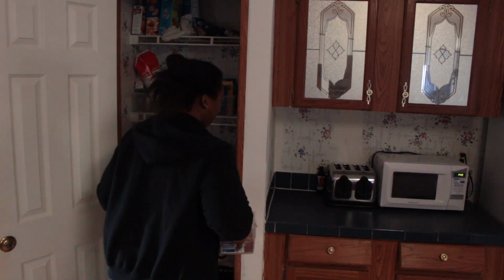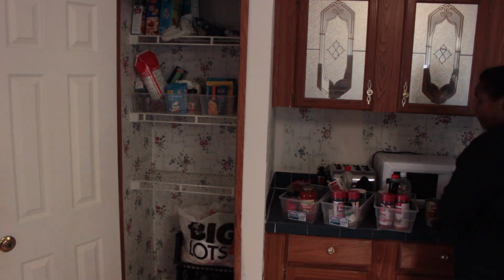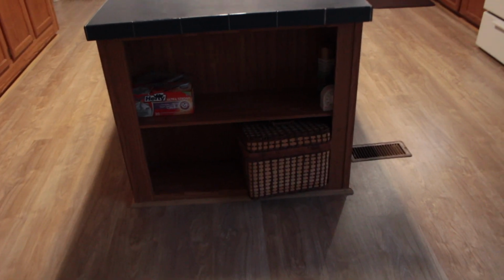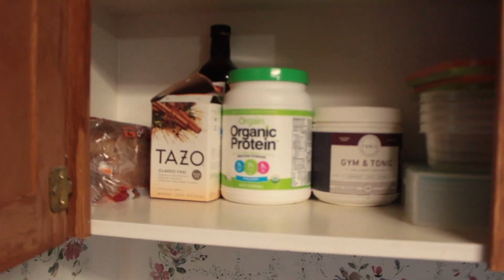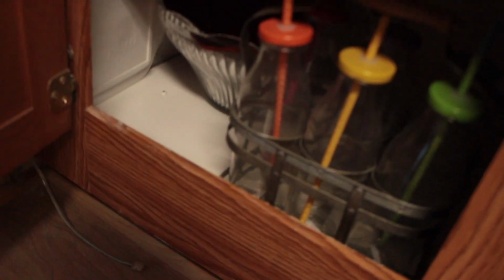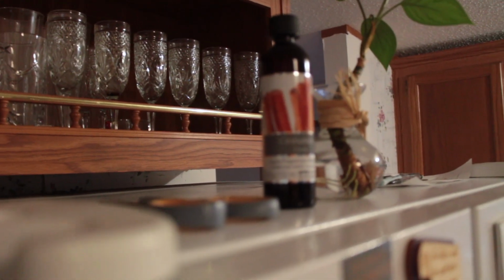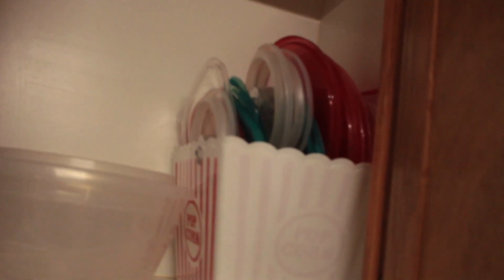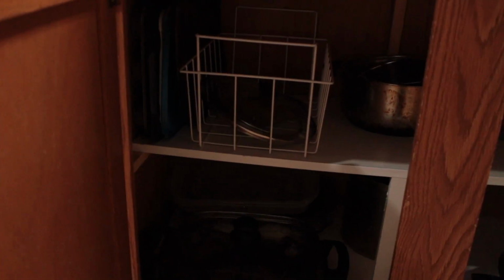Kitchen Deep Clean & Declutter I SPRING CLEAN WITH ME 2020 I Cleaning Motivation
♡ INFO:
*NEW* Spring Clean With Me 2020 | Deep Clean & Declutter | Cleaning Motivation. Today is the seventh episode of my New Spring Cleaning 2020 Series ! Today I am Spring Cleaning, Decluttering and Organizing in My Kitchen.

SCHEDULE YOUR FREE CONSULTATION TODAY!!

Purchase your Perfect Budget Course and budgeting spreadsheets today! The perfect addition to help you on your financial journey!

♡ ABOUT ME:
Hi! My name is Keoshia and I'm a full-time mom, Financial Coach, YouTuber and so much more! I currently live in Alabama!